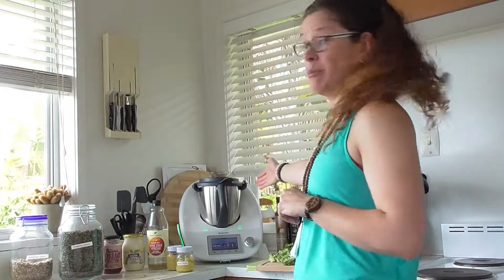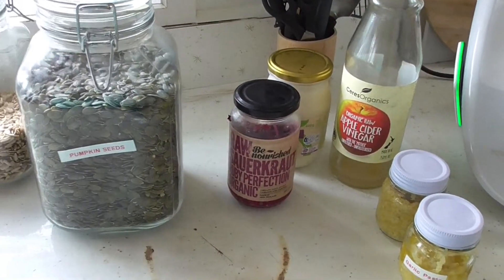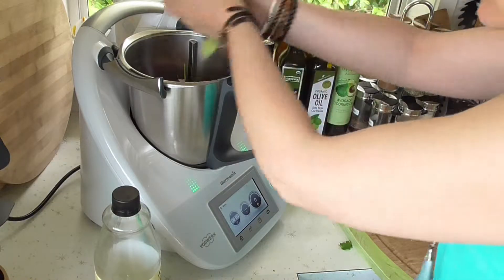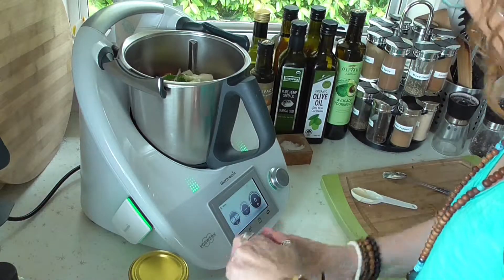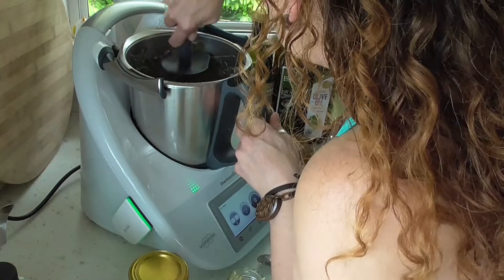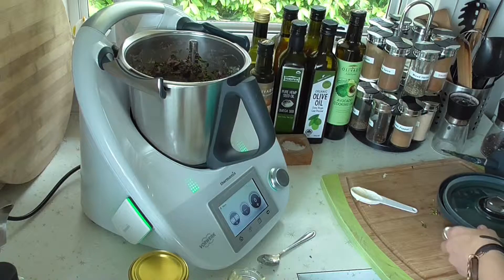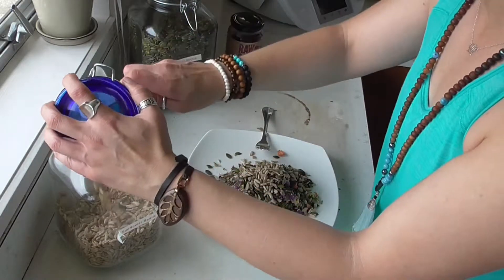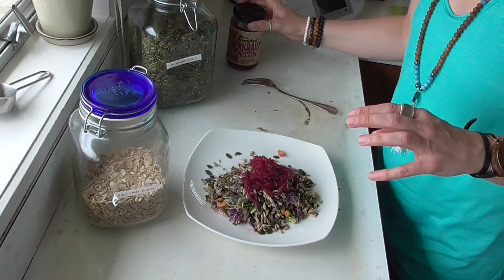Salad Creation using the Thermomix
I came home from teaching a yoga class famished.  In this video I am sharing what I had created with leftover veggies for a nourishing lunch.